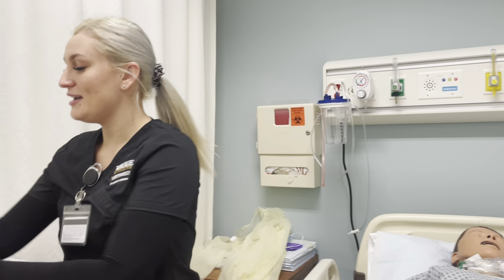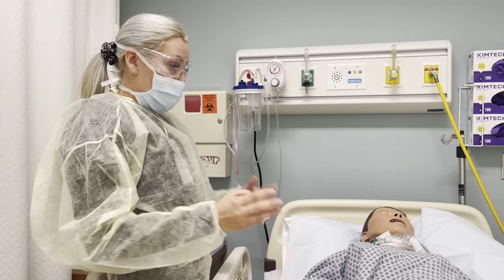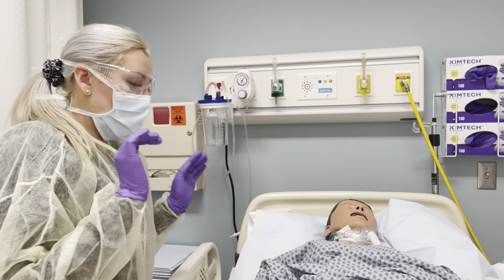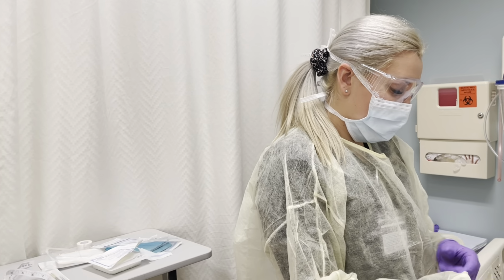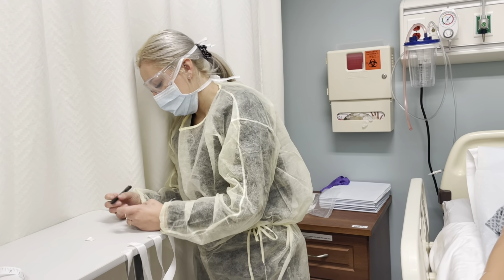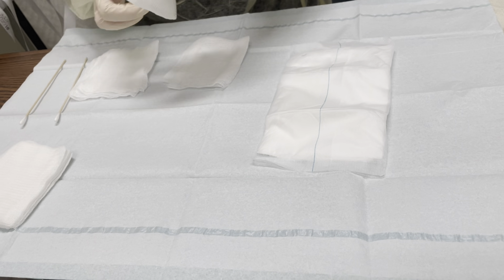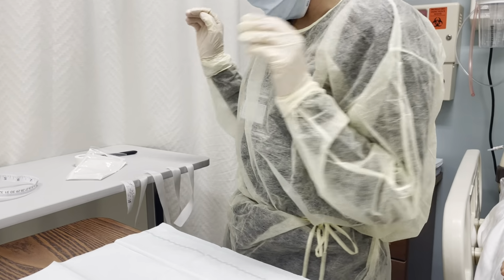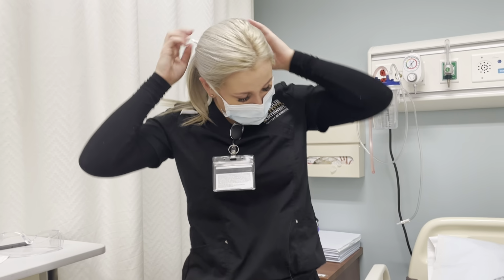Pre-Lab Video: Wound Care & Dressing Change